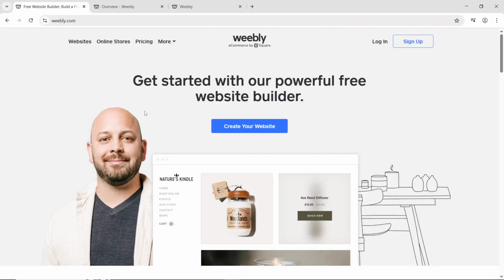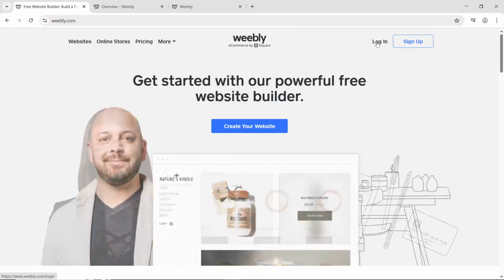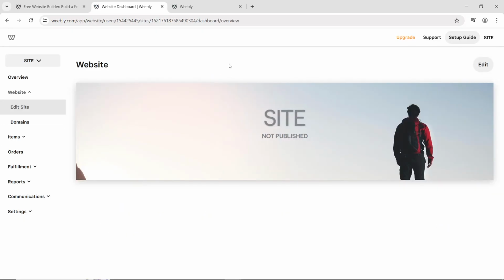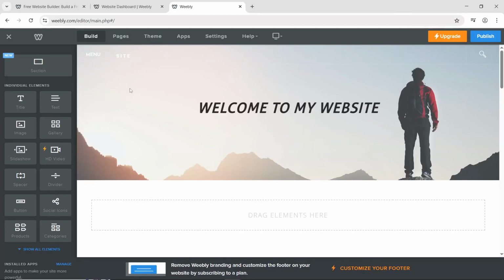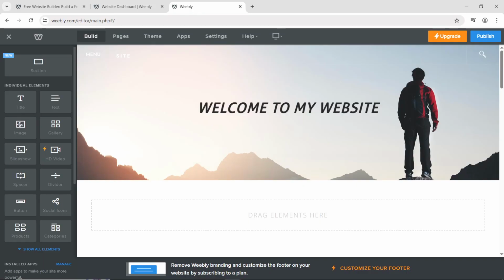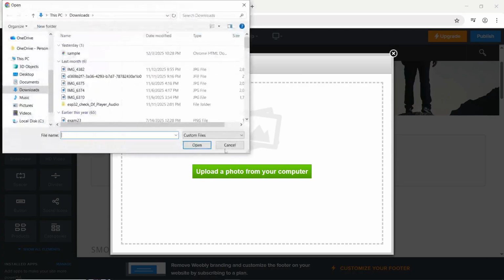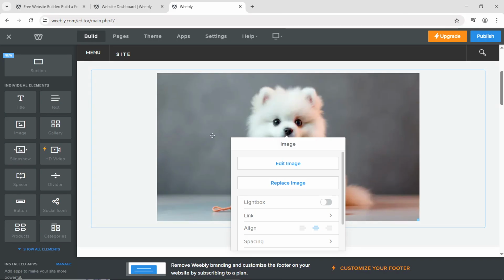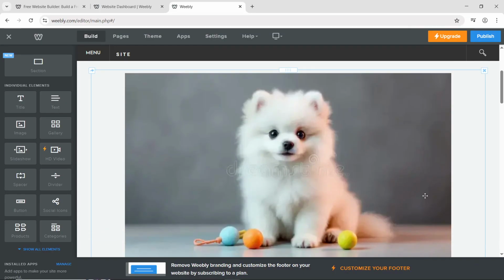How to Place And Resize Images In Weebly (Tutorial 2026)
Along the way, you'll learn Weebly add images to website, how to place images in Weebly, resize images in Weebly editor, Weebly tutorial for image placement, adjust image size on Weebly site, insert pictures into Weebly page, how to use Weebly image element, change image dimensions in Weebly, Weebly website builder image guide, position images on Weebly platform, Weebly image upload and resize, setup images in Weebly website